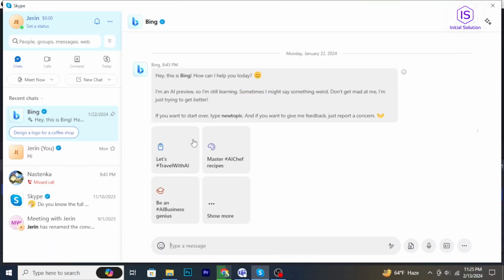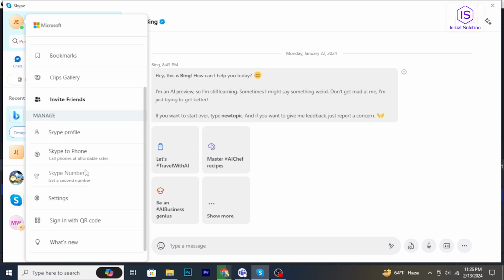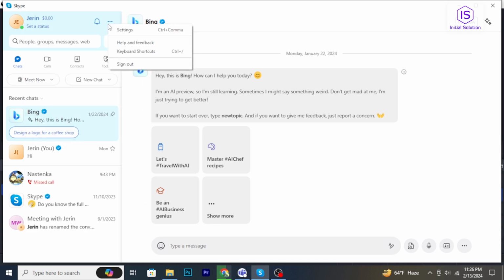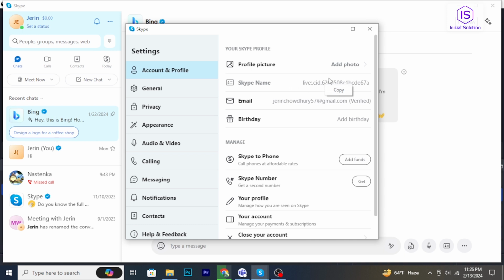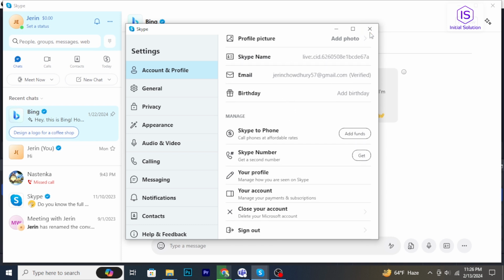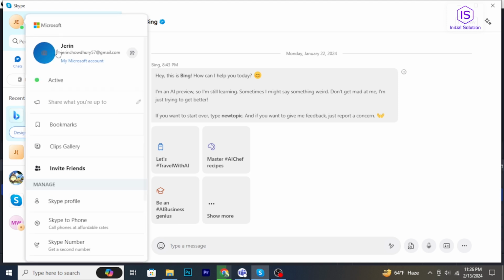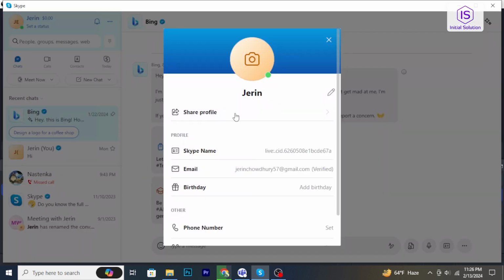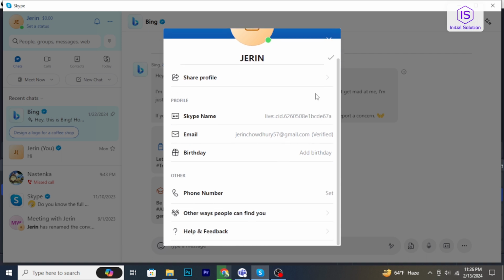How to Change Skype Username 2024: Quick Guide | Initial Solution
Changing your Skype username can be necessary for personalizing your profile or updating your online identity. In this quick guide, we'll show you the simple steps to change your Skype username, allowing you to customize your presence on the platform effortlessly.

📌 *Step-by-Step Guide:*

1. *Open Skype and Sign In:*
   - Launch the Skype app on your device.
   - Sign in to your Skype account if you're not already logged in.

2. *Access Profile Settings:*
   - Click on your profile picture or name in the top left corner.

3. *Edit Profile Information:*
   - In the settings menu, navigate to the "Account & Profile" section.
   - Click on "Edit profile" to modify your profile details.

4. *Change Username:*
   - Locate the "Skype Name" field in the profile editor.
   - Enter your new desired username and save the changes.

5. *Confirm Changes:*
   - Once you've updated your username, confirm the changes to apply them to your Skype account.

6. *Verify Updated Username:*
   - Check your profile to ensure that your new username is displayed correctly.

📖 *Chapters of How to Change Skype Username:*
0:00 - Introduction to Changing Skype Username
0:05 - Opening Skype Application
0:22 - Explanation of Microsoft Account Integration
0:28 - Limitations on Changing Username
0:32 - Guidance on Changing Display Name
0:40 - Accessing Profile Settings
0:44 - Editing and Changing Name
0:50 - Conclusion of Name Change Process
0:57 - Conclusion and Call to Action
1:01 - Sponsorship Message for Initial Solution

💻 How to Change Skype Username: Quick Guide ► [Link to Your Video]
[Add other relevant playlists and videos as needed]